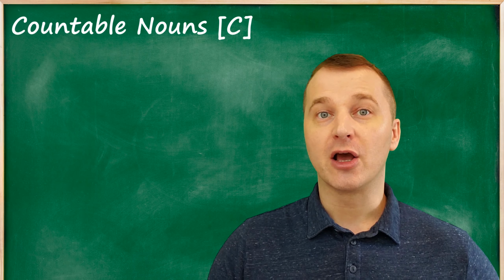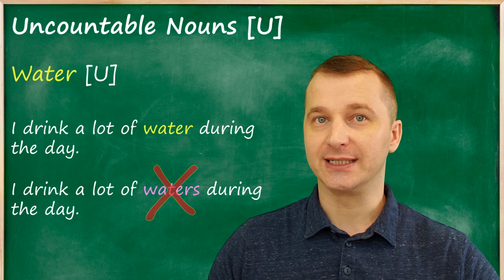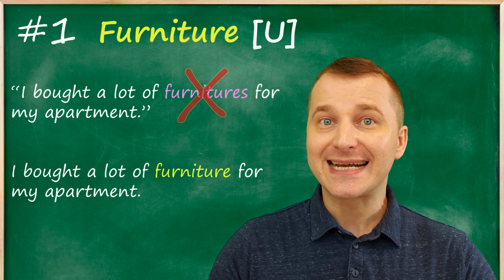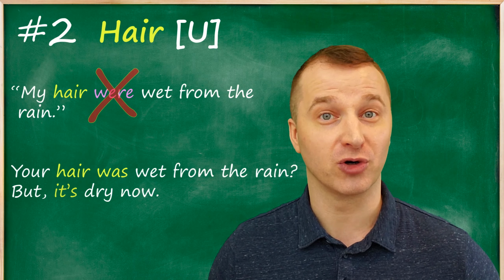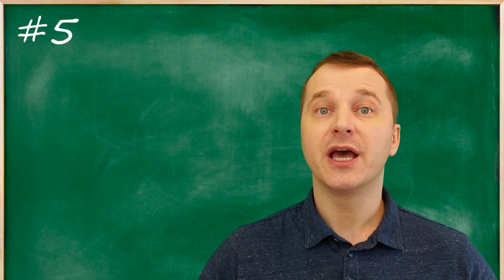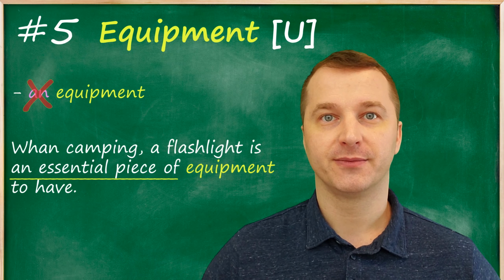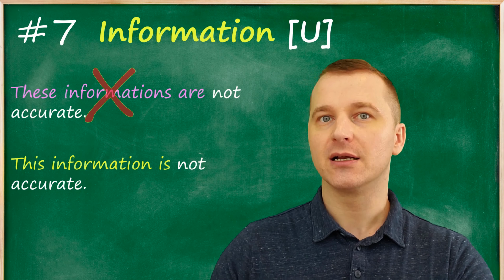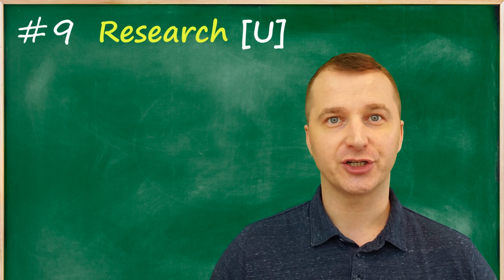10 UNCOUNTABLE NOUNS you might be using INCORRECTLY | English on the Mark #4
What is the difference between countable and uncountable nouns? The answer is quite simple; however, there are some uncountable nouns that you might be using incorrectly. In this lesson, we will look at the difference between countable and uncountable nouns. We will also cover 10 UNCOUNTABLE NOUNS that many English language learners struggle with.

The problem with uncountable nouns is that some nouns, which are uncountable in English, might be countable in other languages. To determine whether nouns are countable or uncountable, it is necessary to check these words in a dictionary.

Enjoy this lesson! I hope you learn something new.

           ➡️ See authentic examples of the grammar structures studied here.
           ➡️ Explore language learning/study tips.
           ➡️ Word of the week

Patrikios, Patrick. "Ocean View."